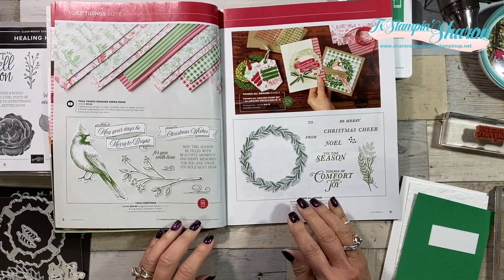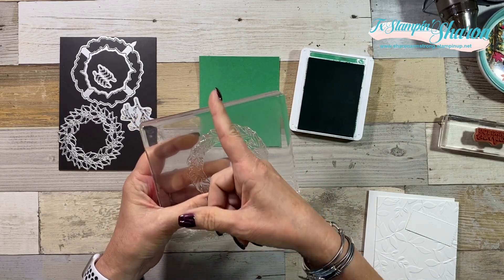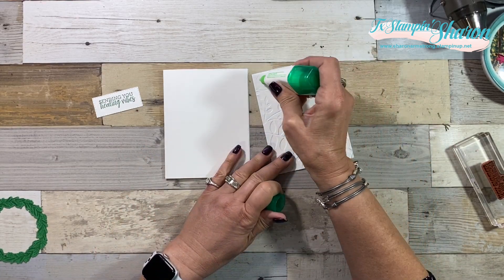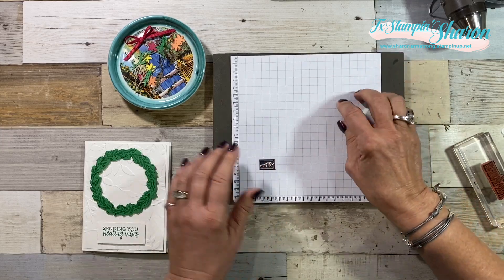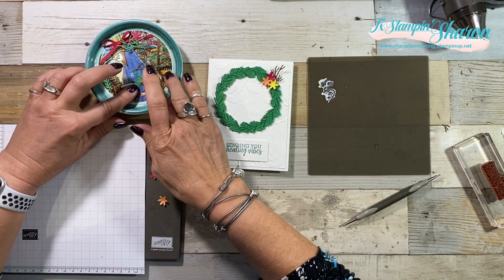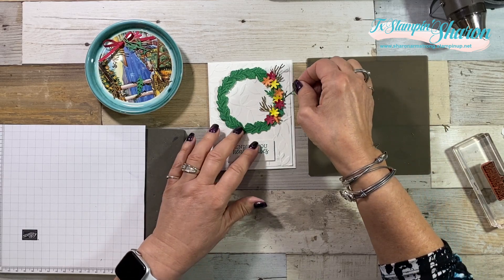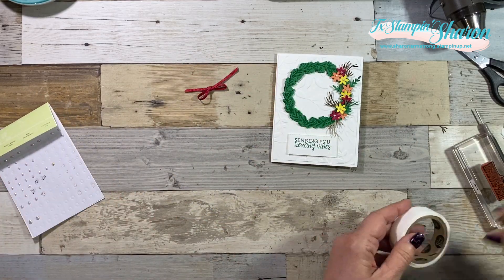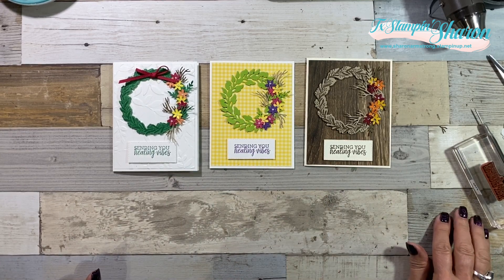How to Make A Layered Get Well Soon Card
Layered Get Well Soon Card: You’re gonna love this layered get well soon card! This card layout is one you can use year round. So whether you need get well soon card ideas for friends or family this is a great option. You’ll want to keep this card making idea in your favorite YouTube playlist or Pinterest board for future reference!

I'm excited to show you how to make a layered get well soon card today using a bundle you might see in a whole new way. I'm using the Stampin' Up! Tidings all around bundle for this 'get well soon' card and you might have thought that was a Christmas set. It is that. and so much more!

Having handmade get well soon cards on hand is a must if you wand to be able to grab and send one quickly. I've got 3 card design ideas to share with you today.

Extend those "Christmas stamp sets" and find ways to use them all year round in your card making!

I love making wreaths for my home so I used the Stampin' Up! Tidings all Around Bundle and Healing Hugs stamp sets on these Wreath Get Well Soon cards!

Which of these DIY Get Well Soon cards was your favorite?

To order supplies, get measurements, view additional photos, or to read about my rewards program and look for the December 12, 2019 post.